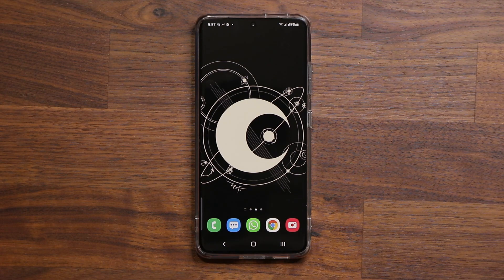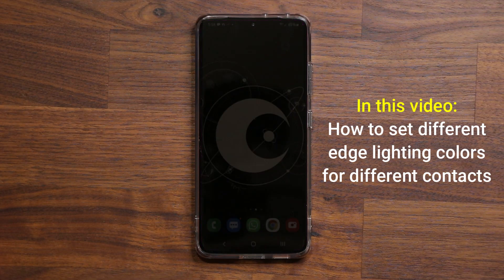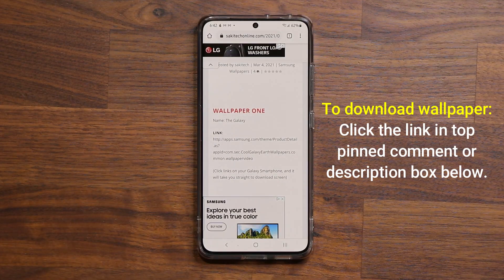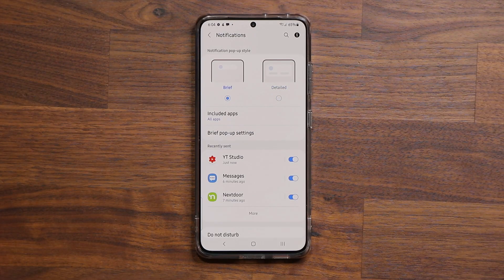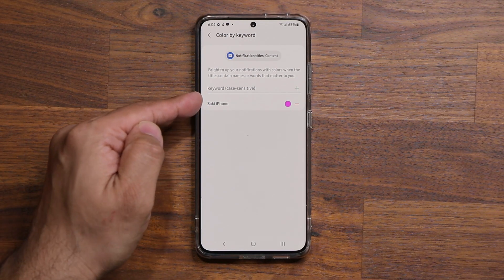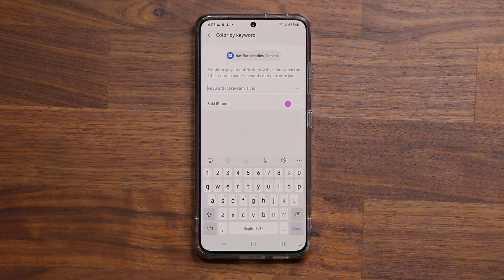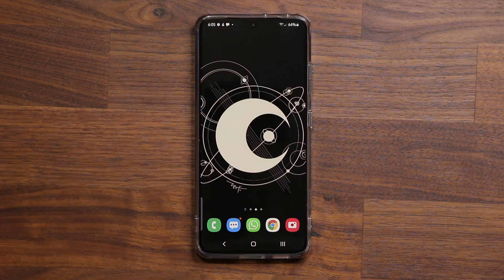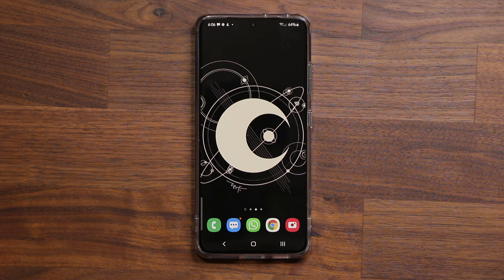Samsung's Edge Lighting has Powerful Hidden Feature on One UI 3.1 & 3.0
There is a powerful hidden feature for Samsung edge lighting on One UI 3.1 and 3.0 that allows you to set a different edge lighting notification color for different contacts.

This will only apply to One UI 3.1 and 3.0 phones.

Companies can send product to the following address:

Attn: SAKITECH
135 S Springfield Rd. Unit 681